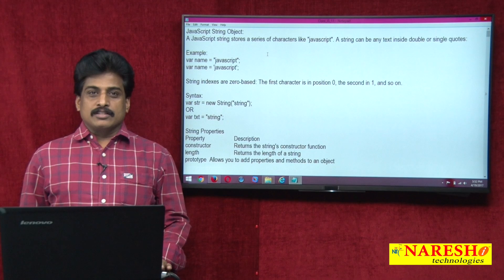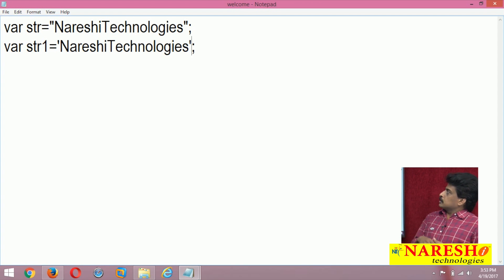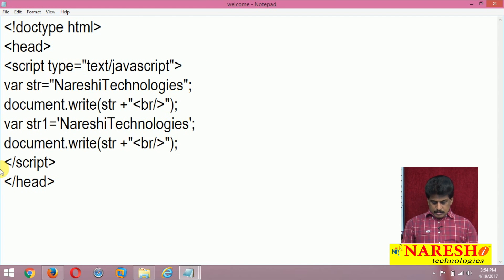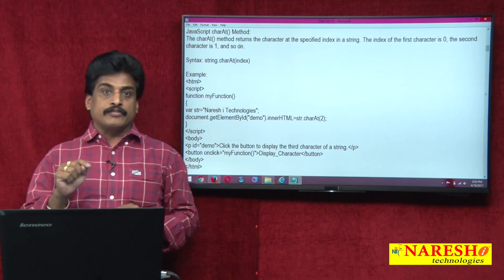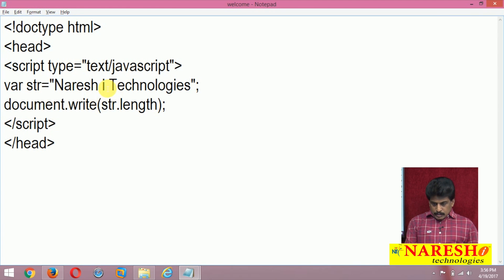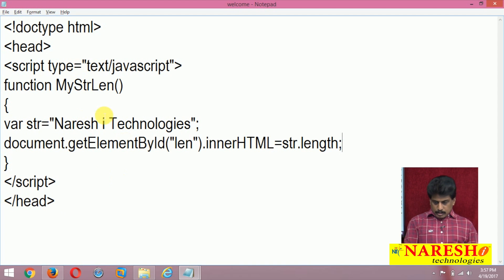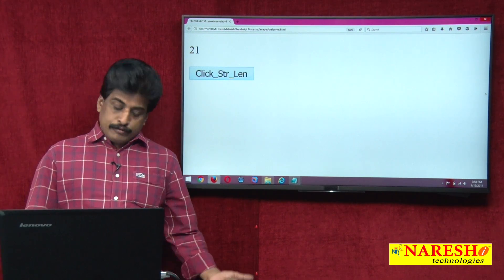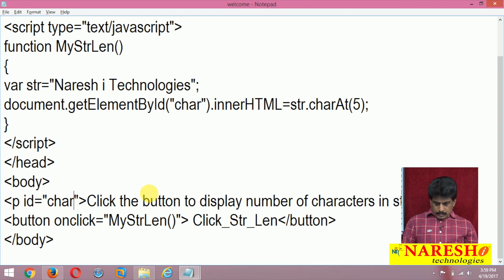JavaScript String Object Part 1 | JavaScript Tutorial | Mr. Subba Raju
JavaScript String Object